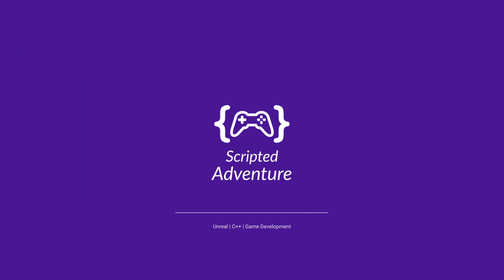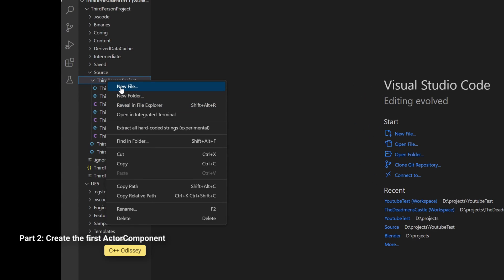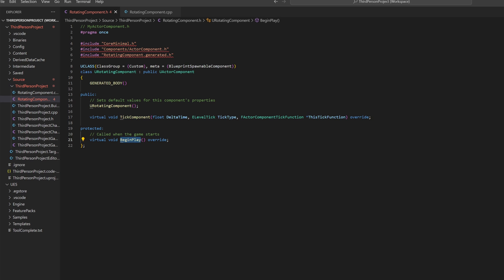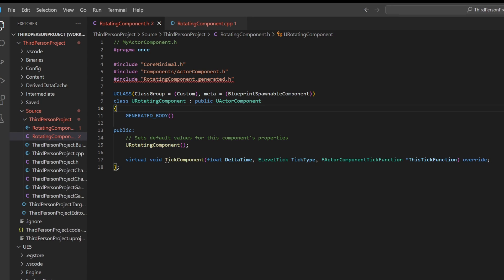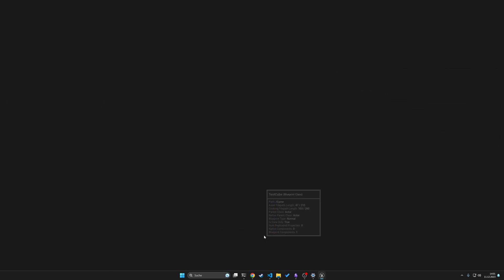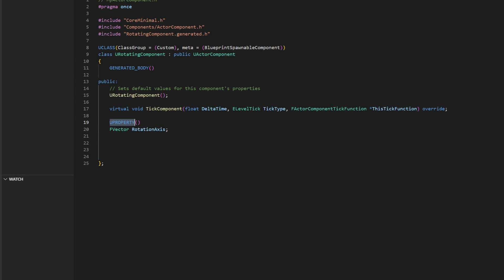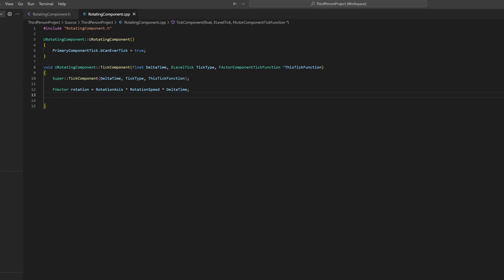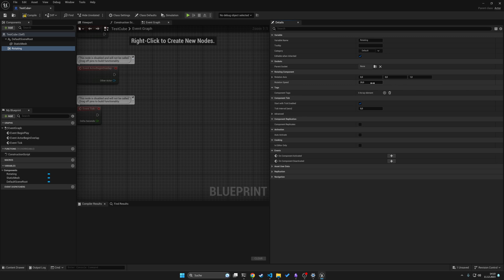Why Building a C++ Component in Unreal Engine is Easier Than You Think!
The Unreal Engine is a powerful tool to create any game you can imagine. Blueprints are integral, but incorporating C++ opens a world of opportunities. This comprehensive video series is designed to guide you through every aspect of C++, starting from the basics to advanced techniques.

We will create our first Actor Component in this Video. This Video will teach you how to create variables and how to assign variable values inside the property window. It's not just a lesson, it's the beginning of your thrilling C++ Odyssey in game development with Unreal Engine!